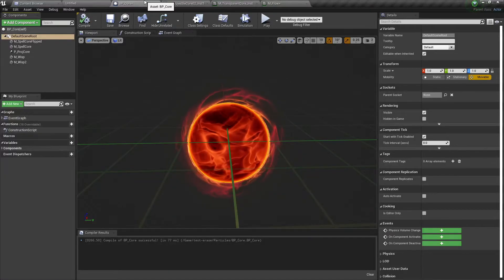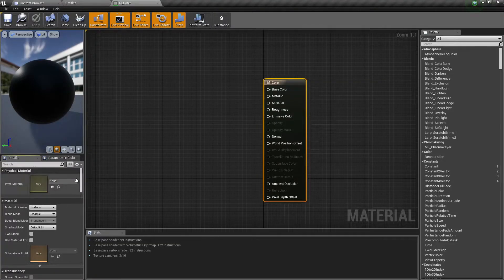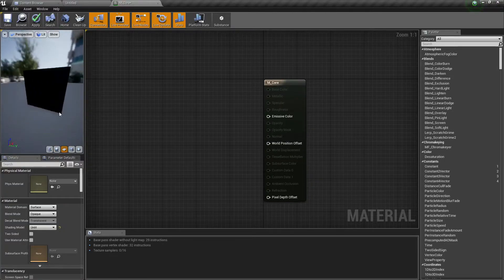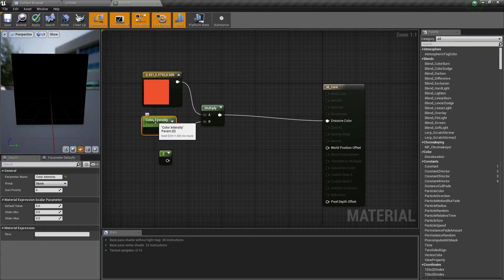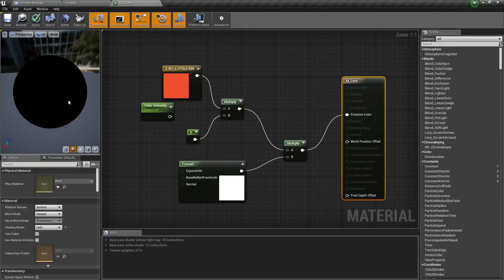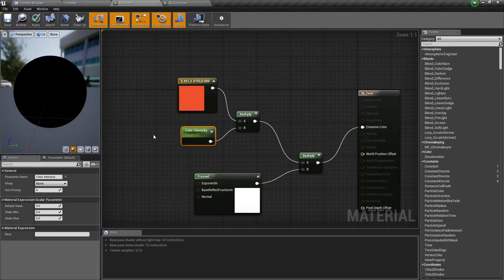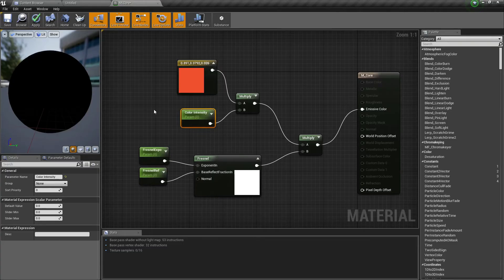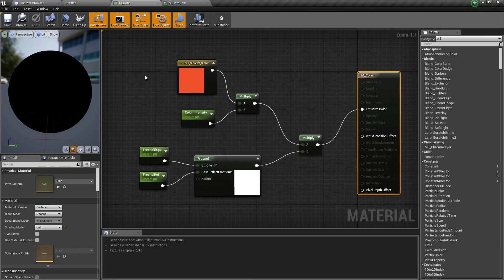Tutorial - How to create basic VFX materials in Unreal Engine